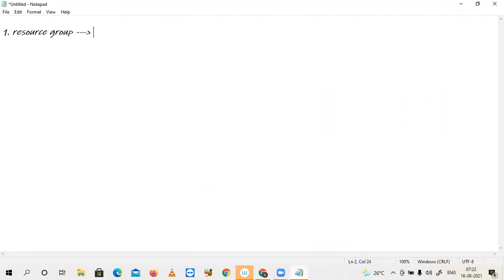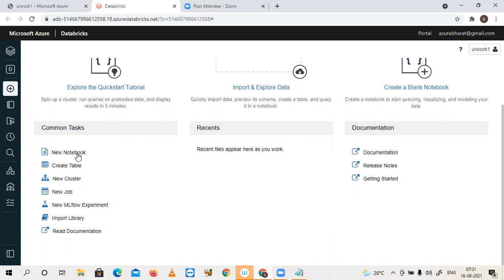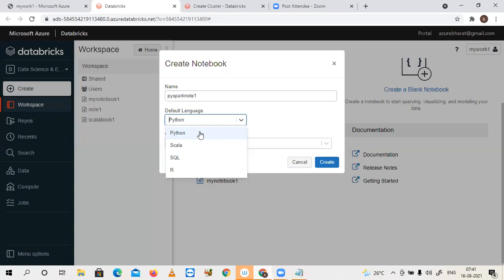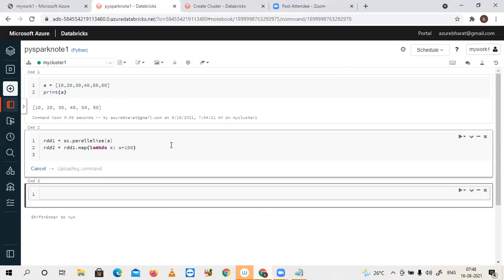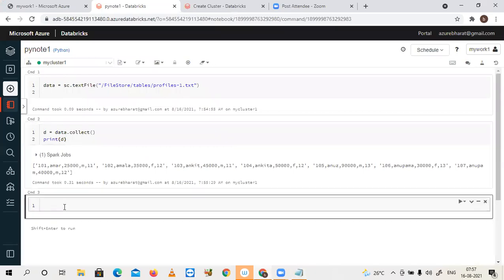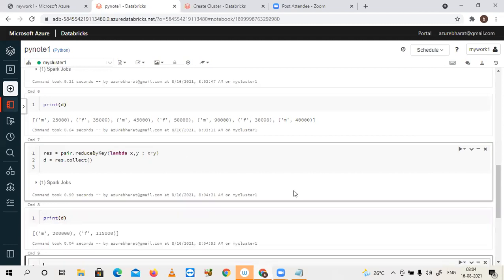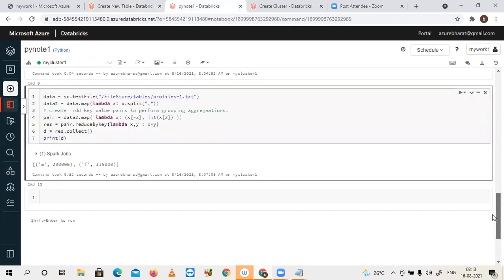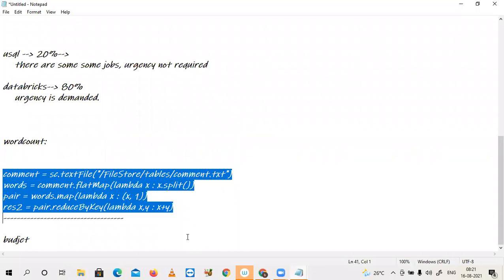Learn Hadoop Technology in Simple way 7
Hadoop full course
Hadoop tutorial
Hadoop projects
Hadoop tutorial for beginners
Hadoop programming
Hadoop for beginners in tamil